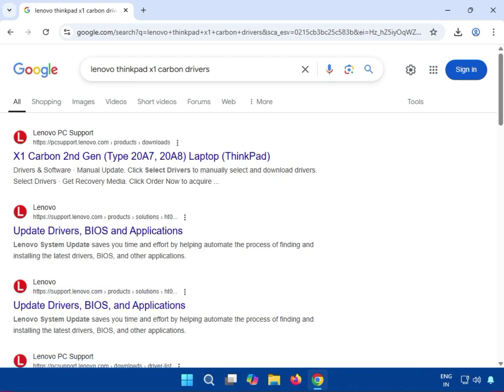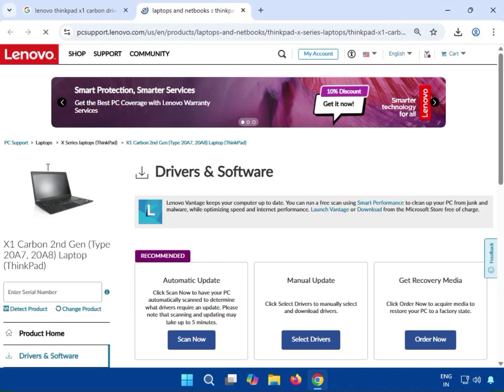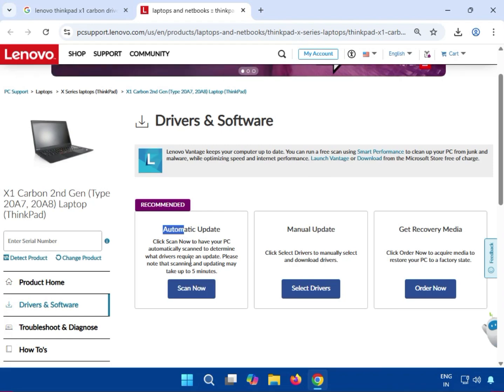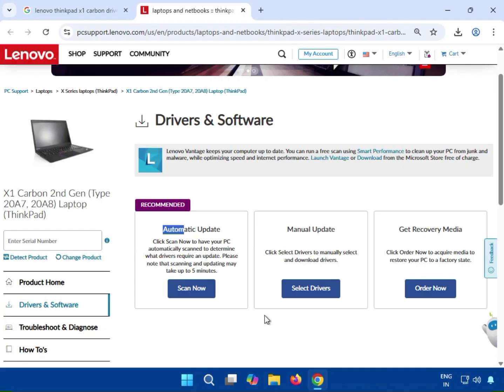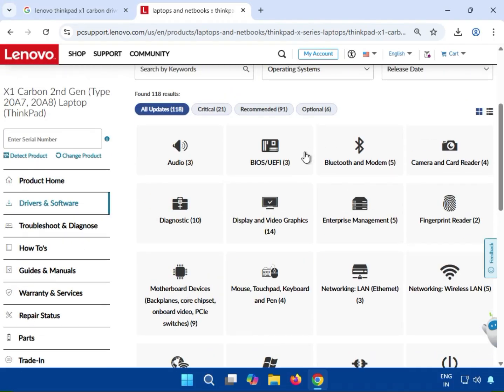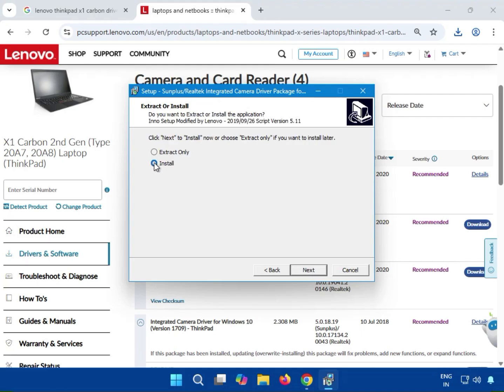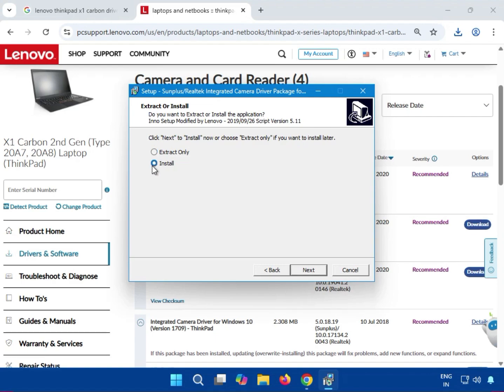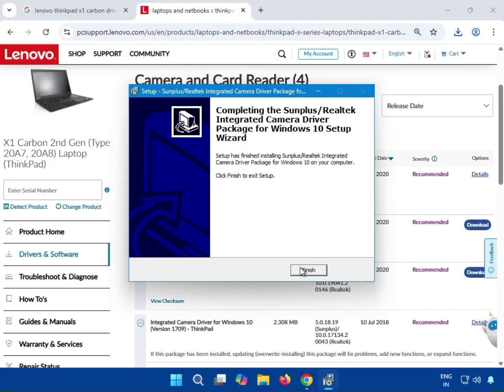How to Download & Install Camera Driver on ThinkPad X1 Carbon (Windows 10/11)